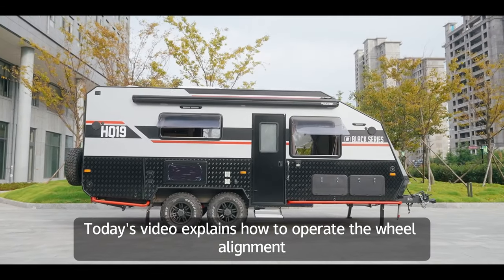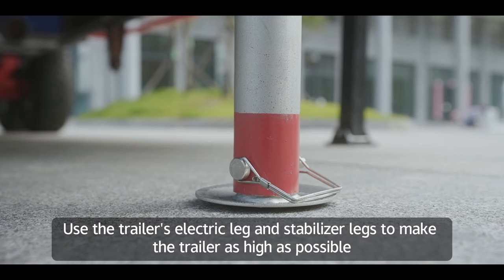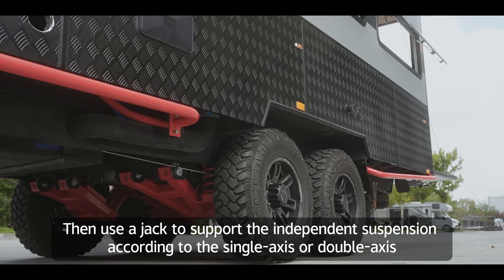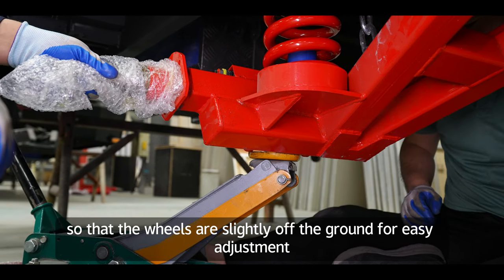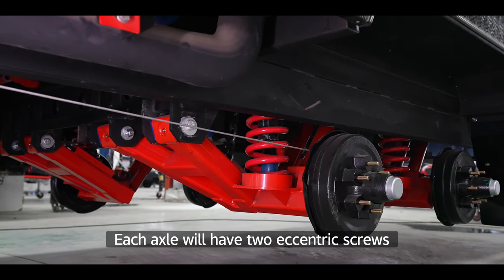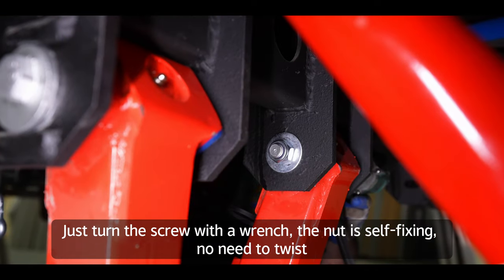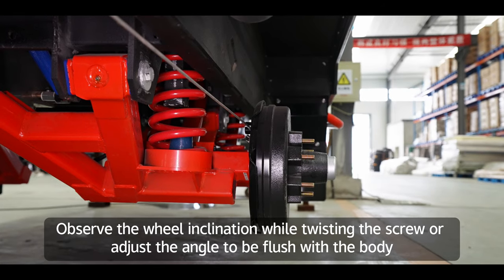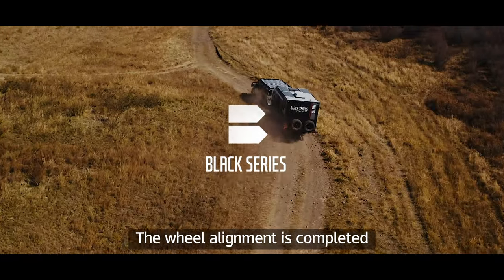Tech Tip: Wheel Alignment Tutorial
Instruction on How to operate the wheel alignment.